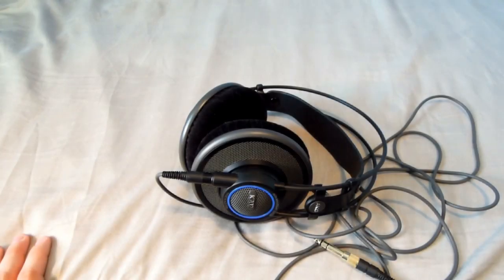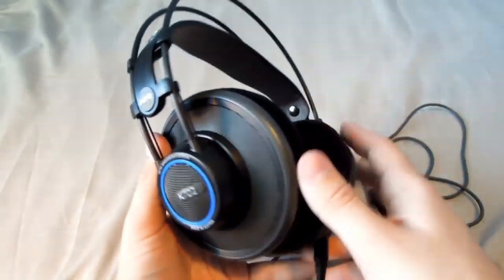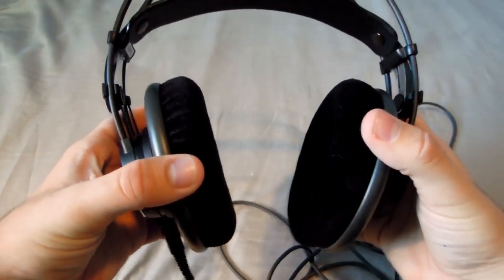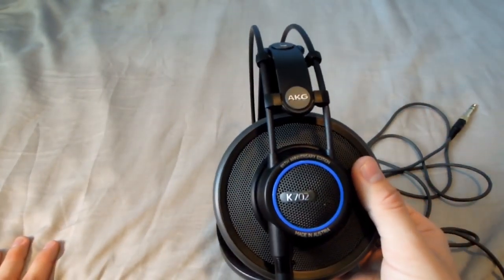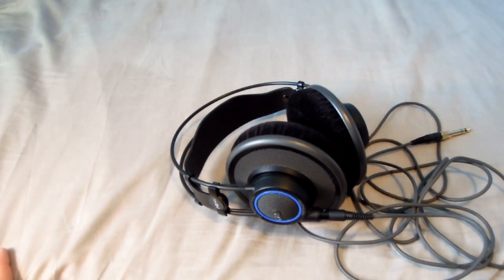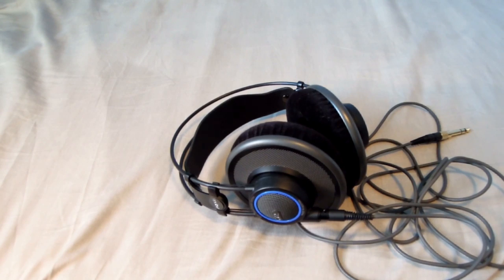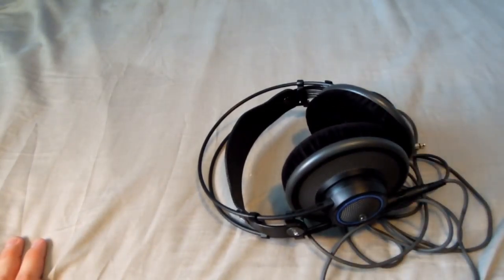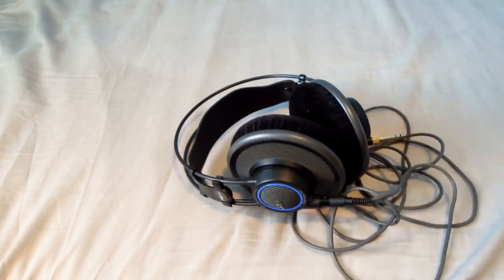Guest Review - AKG K702 65th Anniversary Edition (Review by 1bently4ever)